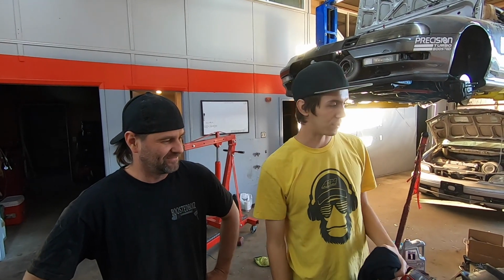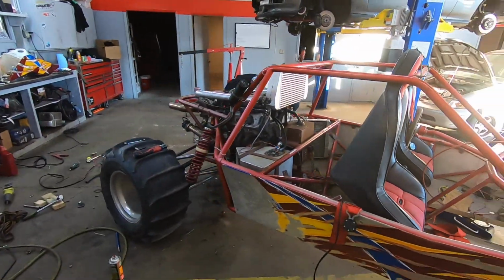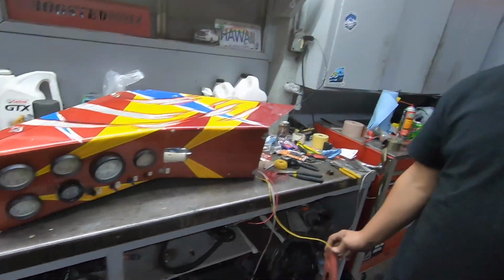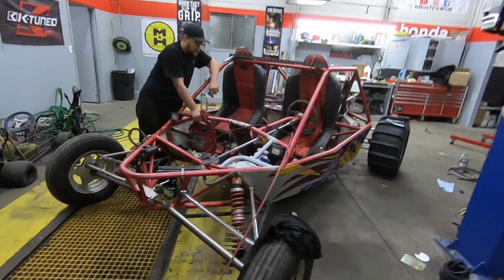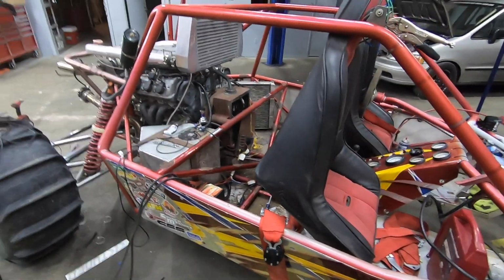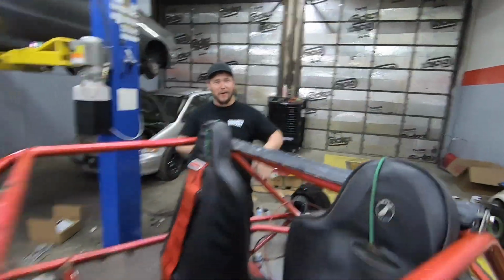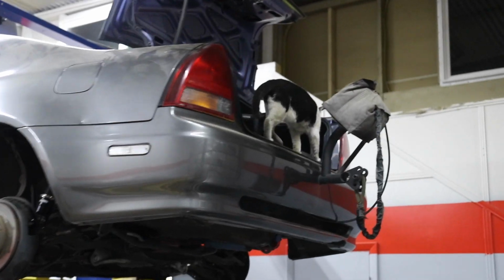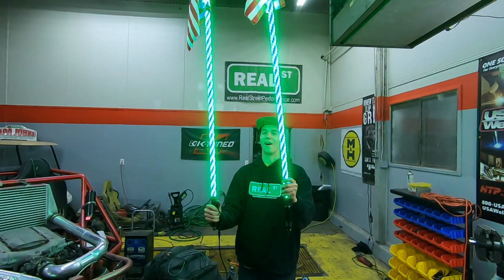Our Turbo Sand Rail Is Almost Ready For The Dunes!